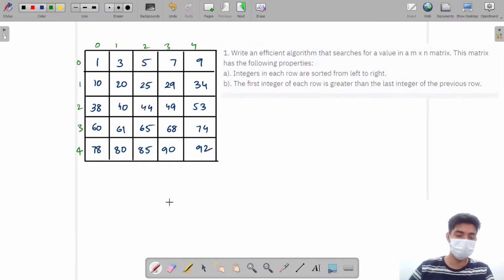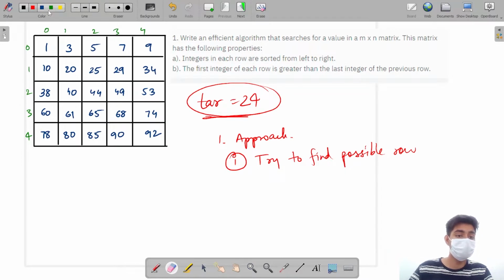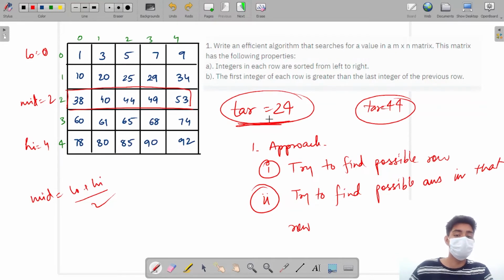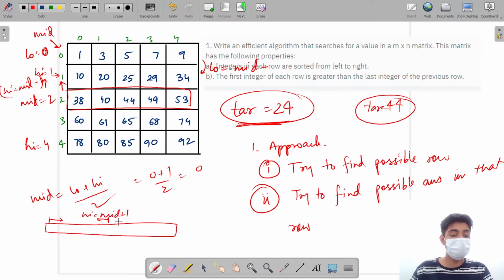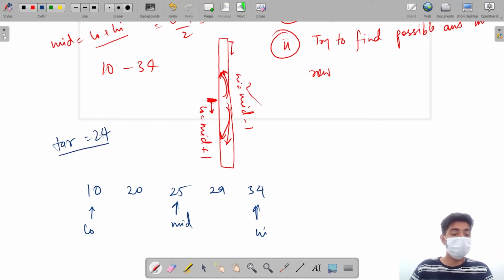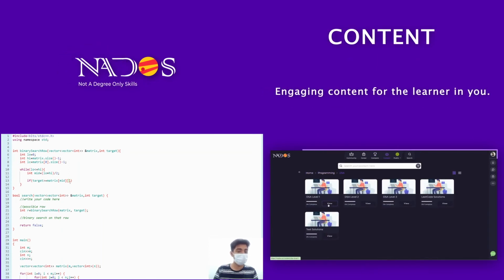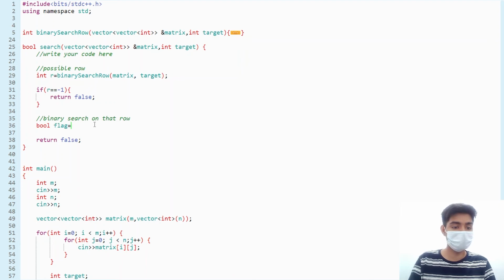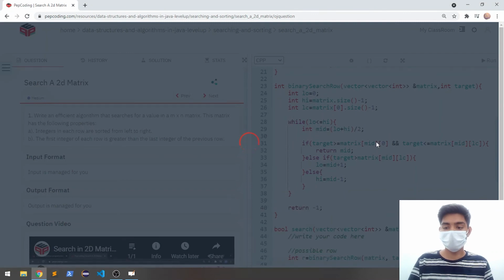Search A 2d Matrix Medium Module Searching And Sorting In English CPP Video 2